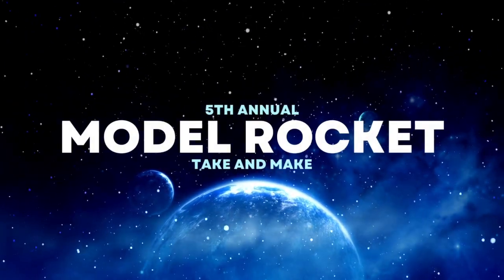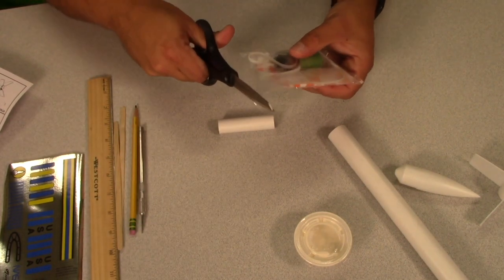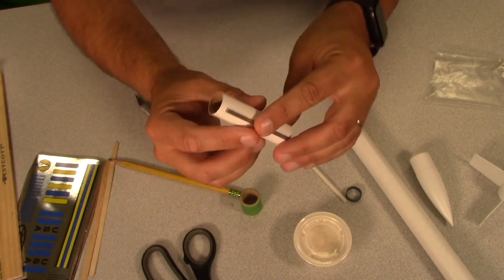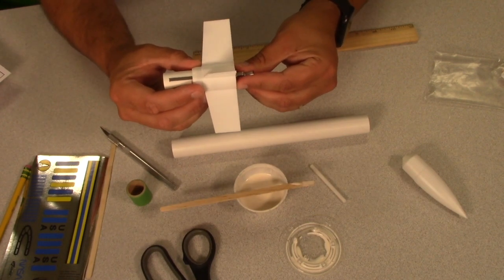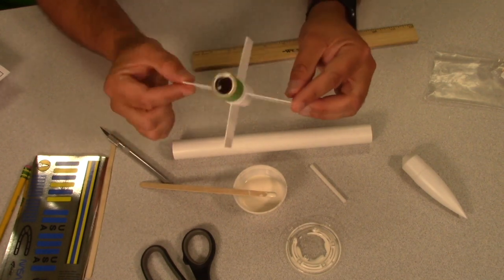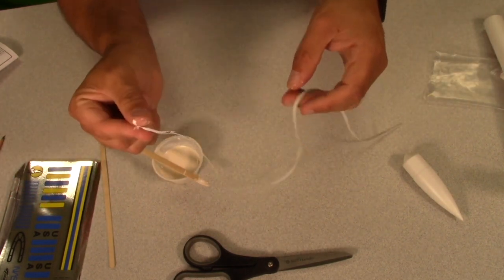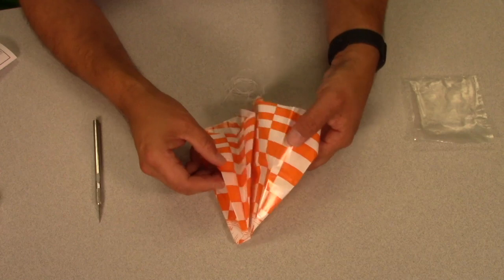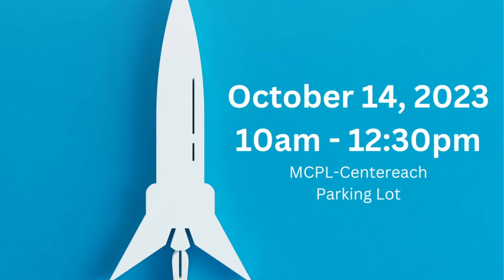5th Annual Model Rocket Take and Make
This is the companion to MCPL's 5th Annual Model Rocket Take and Make program.

If you are one of our lucky patrons to receive a model rocket kit, build it at home and bring it down to the Centereach building no later than October 7th. We will prep your rocket for launch during out Model Rocket Launch Event on Saturday, October 14th from 10am to 12pm in the parking lot of the Centereach building.

This year's launch is part of our Super Cool Space Day. If you are an MCPL patron, you may request safe viewing glasses.

In the event of bad weather (which includes both rain and/or windy conditions) the launch will be postponed to October 21st. for updates!